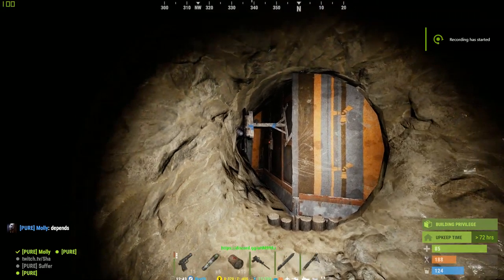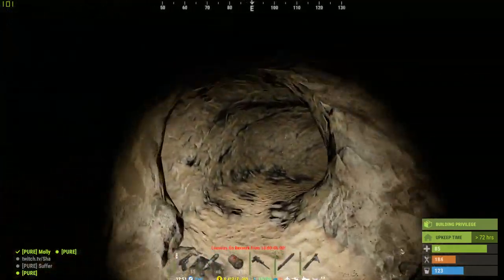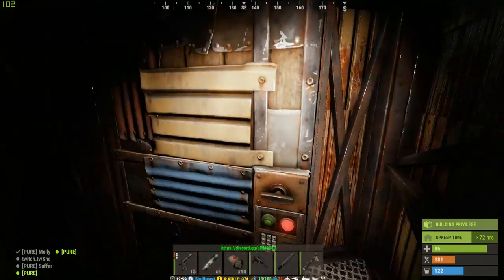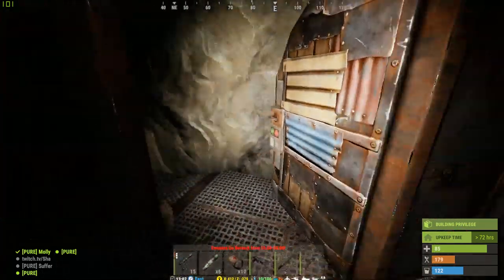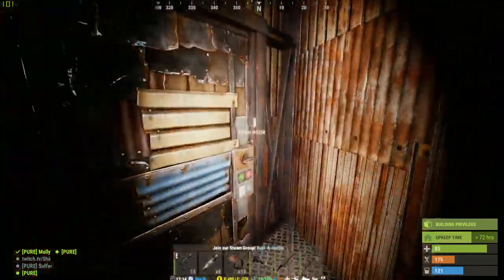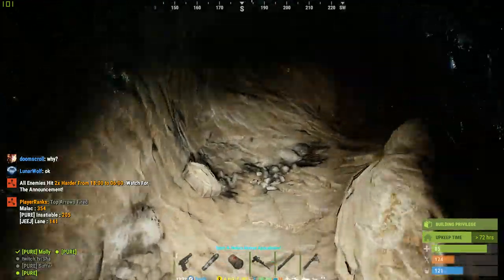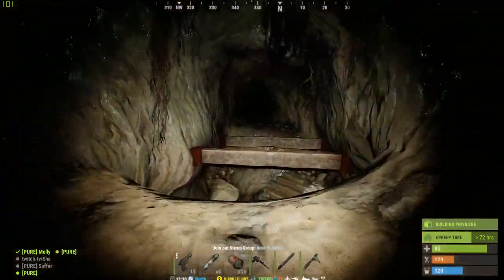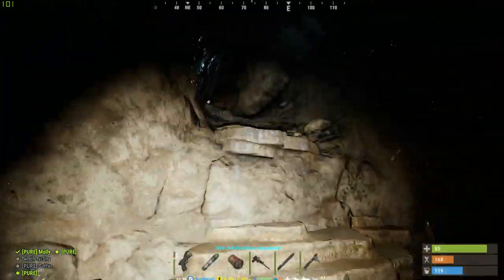Pre-Bunker Base Honeycomb